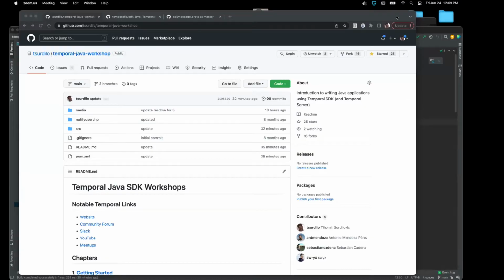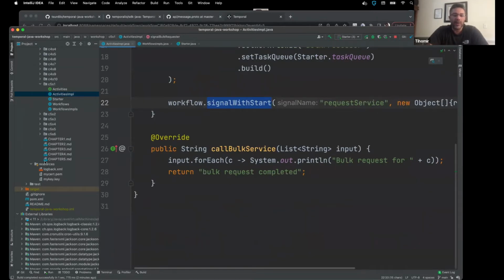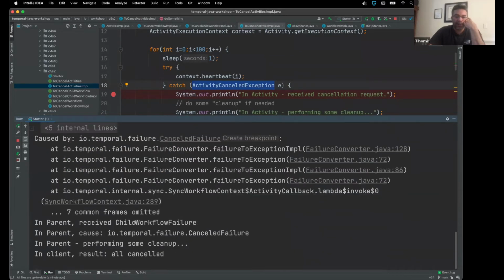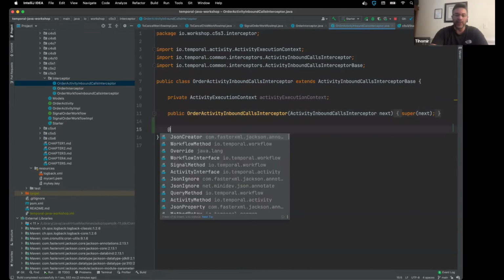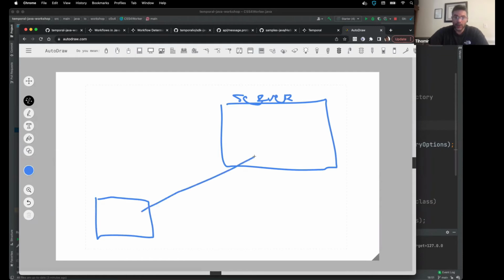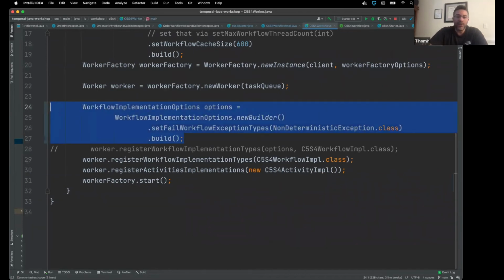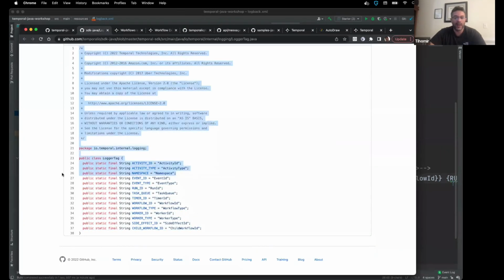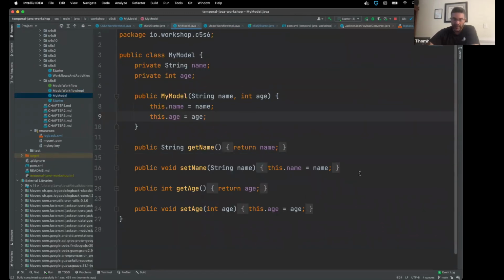Temporal Java SDK Workshop Part 5: Event more how-tos, patterns, and best practices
This is the fifth Temporal Java SDK Workshop!

Timestamps:
00:00 Intro
01:22 Java SDK updates (by Dmitry)
12:19 How-to: Bulk requests
5:30 How-to: Cascading cancellation
21:30 How-to: Handling multiple signal types in order
32:59 Debugging: breaking workflow determinism and recovery
52:32: How-to: Logback patterns and MDC context, enhance your logs
58:40: How-to: Serializing/Deserializing models